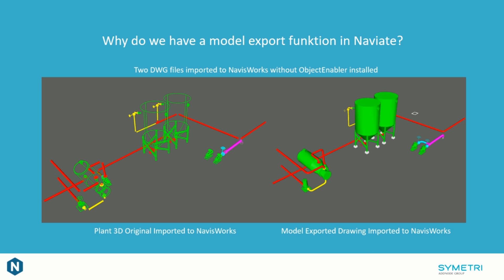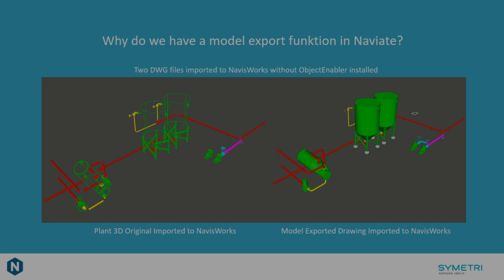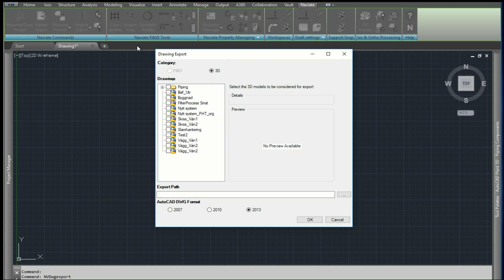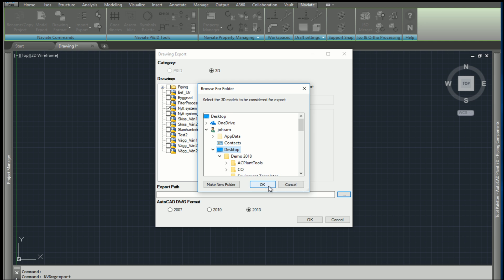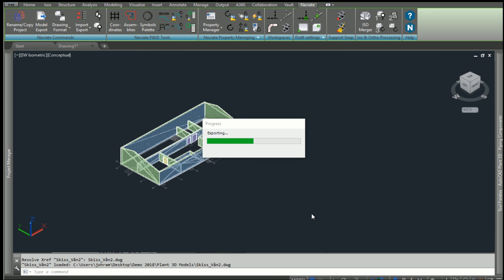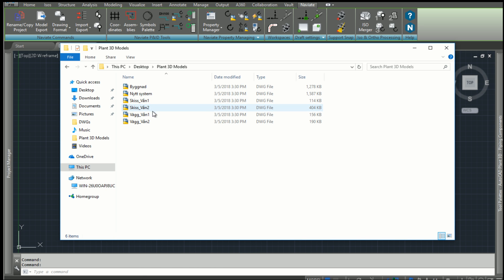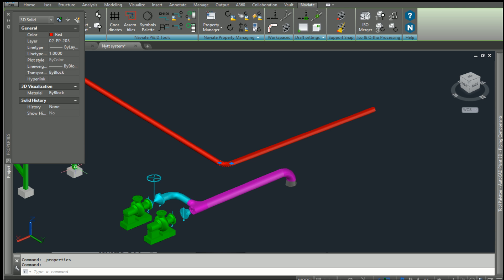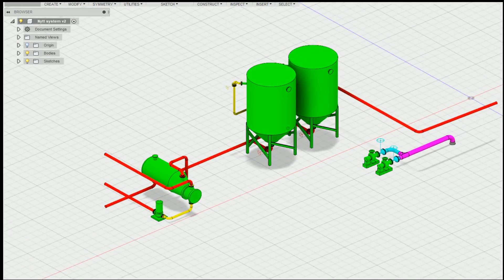Plant 3D Naviate Model Export (eng)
How to fast and easy export plant 3D models to 3D solid drawings with Naviate “Model Export”.